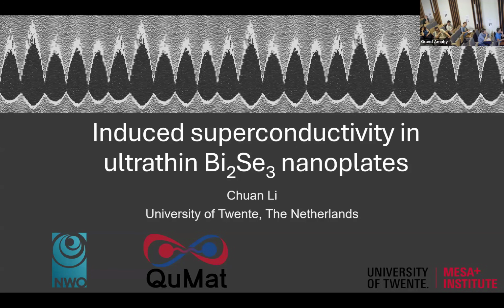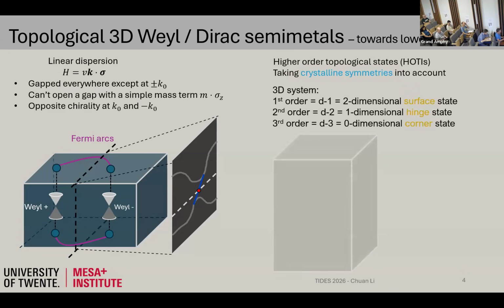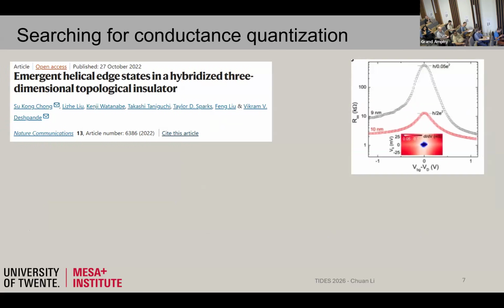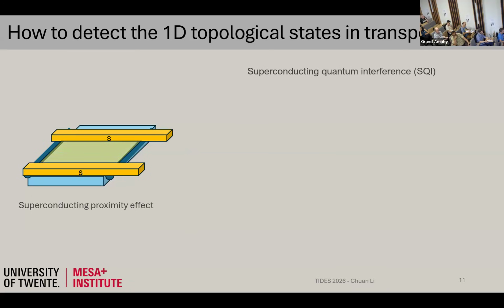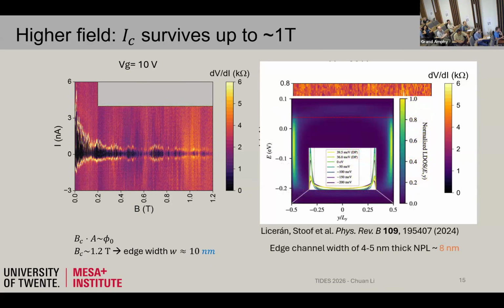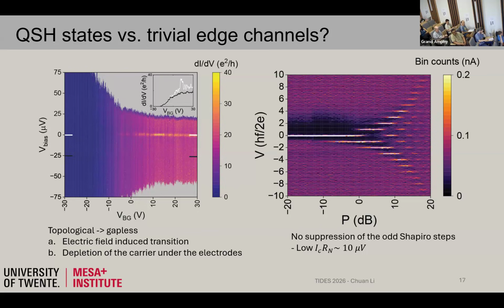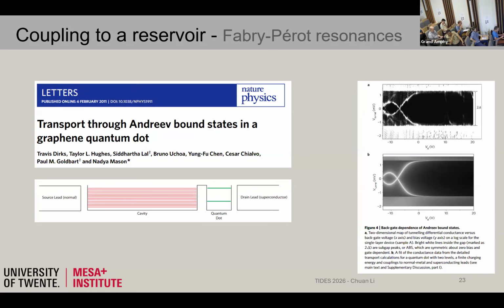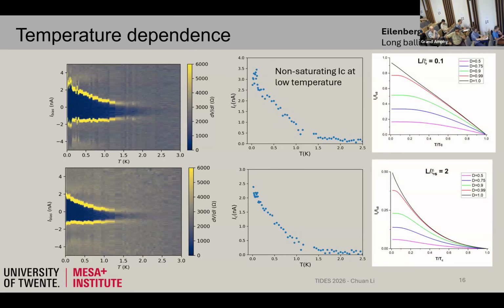TIDES, Chuan Li, Induced superconductivity in ultrathin Bi2Se3 nanoplates